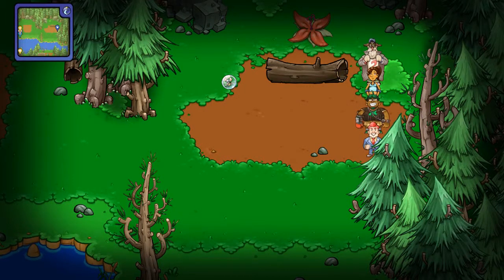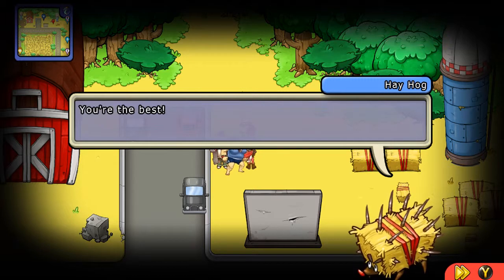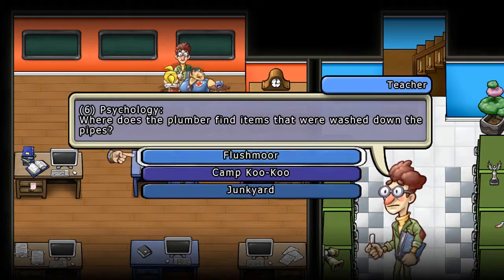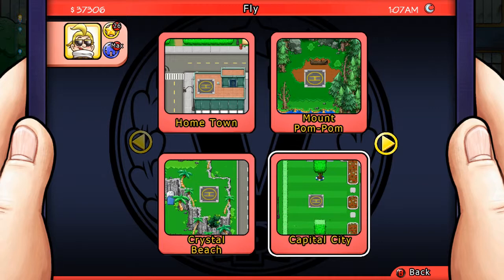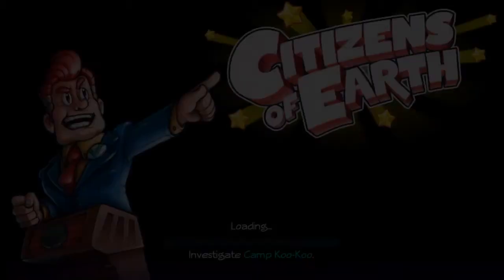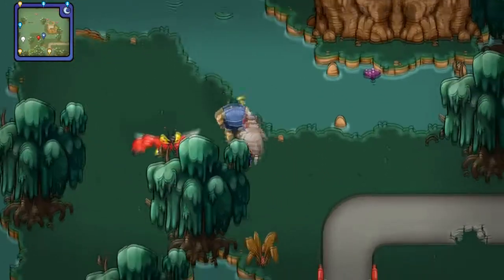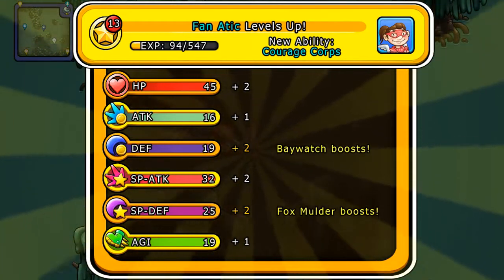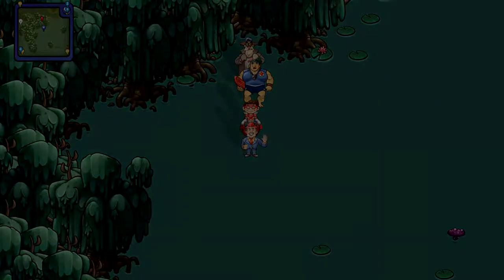Let's Play Citizens of Earth Blind! 39: First Flush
In an effort to find the plumber & firefighter, we head to Flushmoor!  Will our efforts be sucked into the void?